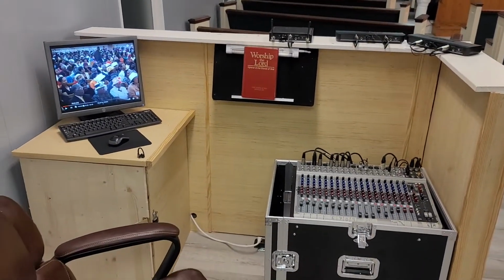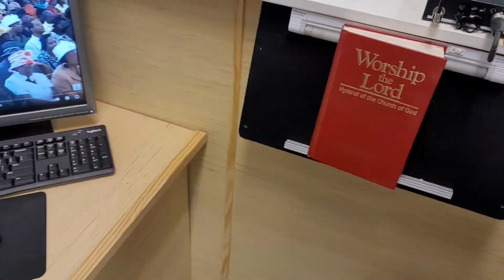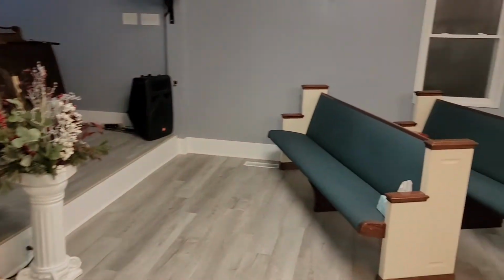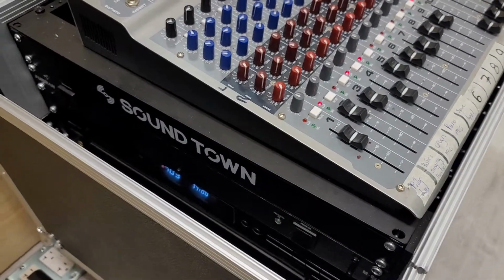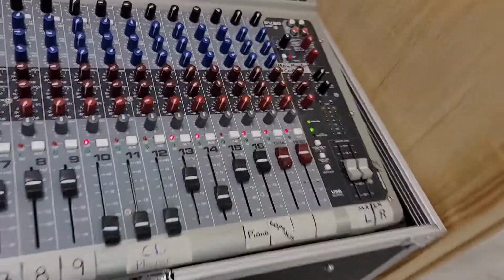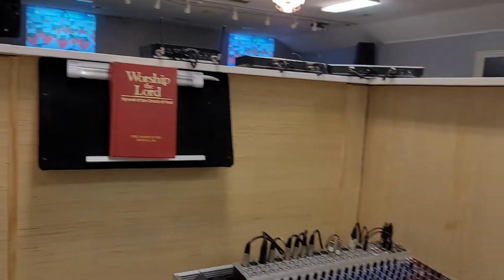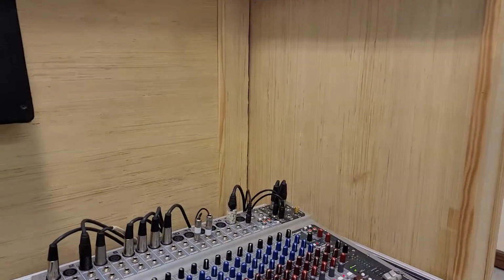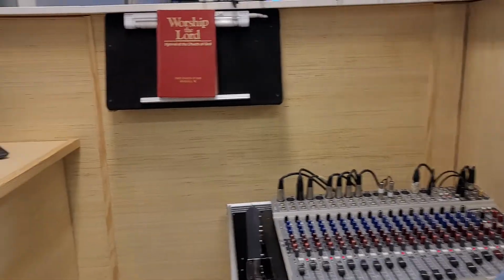It's time to let Boomer sing!!!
this is the last part of the final build for 2021 . boomer has taken sometime , but with alot of blood , sweat , tears  and prayer Boomer is done! if you have any questions please let me know. thank you for watching.